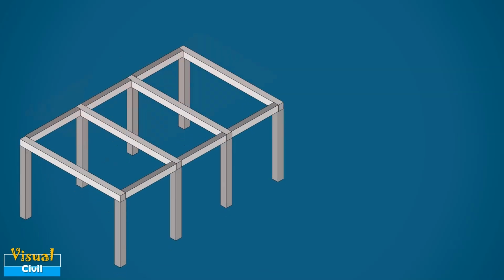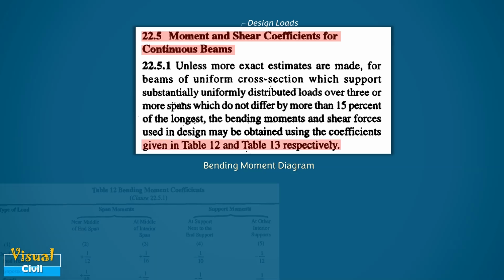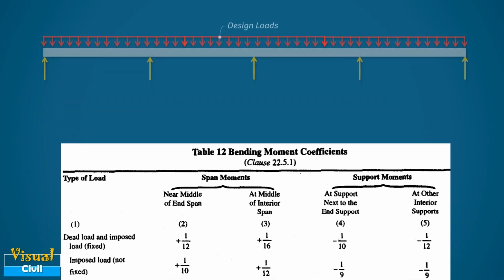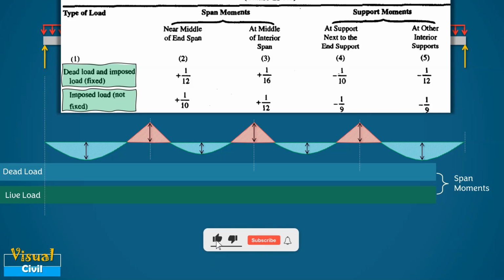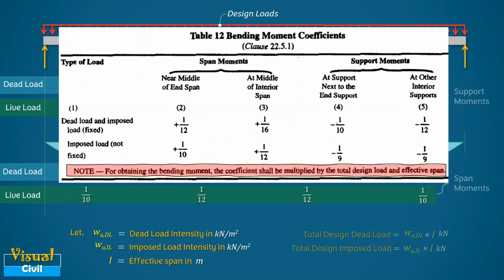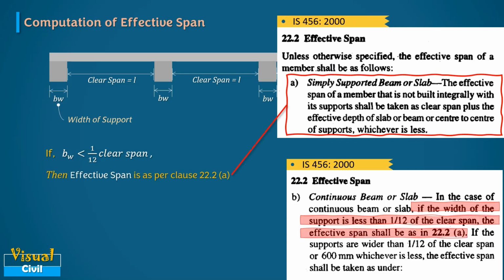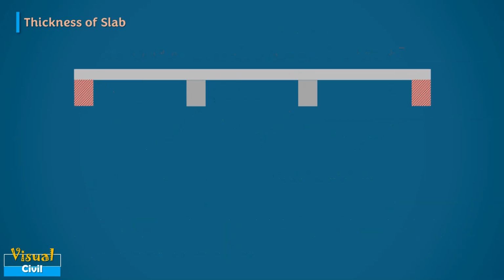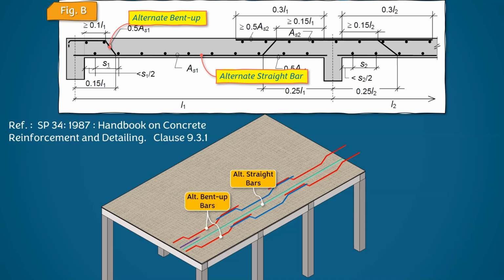Design of One Way Continuous Slab - Part 1 | RCC Design | Structural Design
This video gives the simplified concept of Continuous One Way Slab as per IS 456:2000 code provisions.

References:
(1) IS: 456:2000 "PLAIN AND REINFORCED CONCRETE -
CODE OF PRACTICE", BUREAU OF INDIAN STANDARDS.
(2) SP 34: 1987 "HANDBOOK ON CONCRETE REINFORCEMENT
AND DETNLING", BUREAU OF INDIAN STANDARDS.